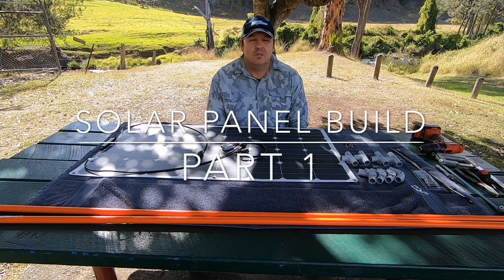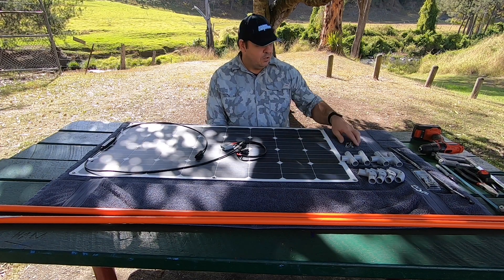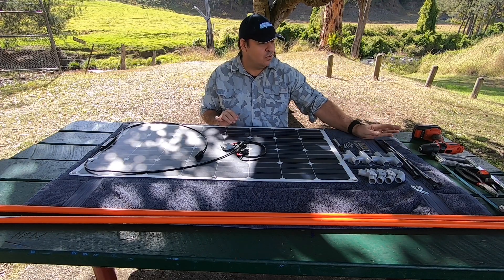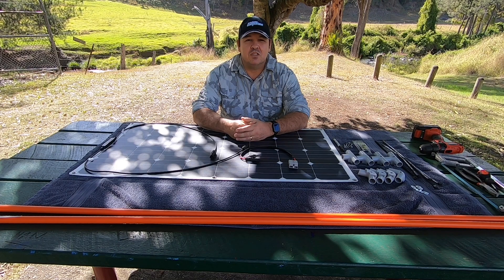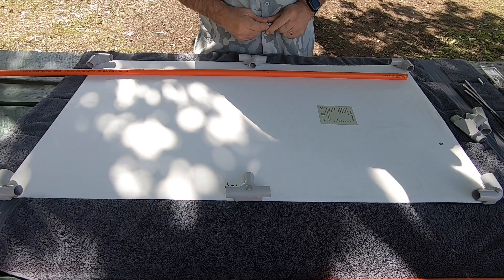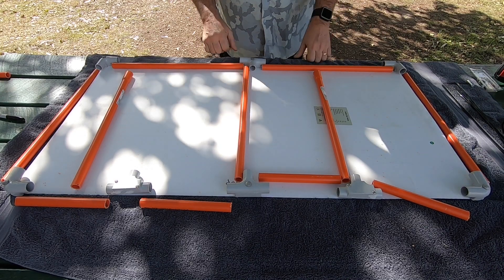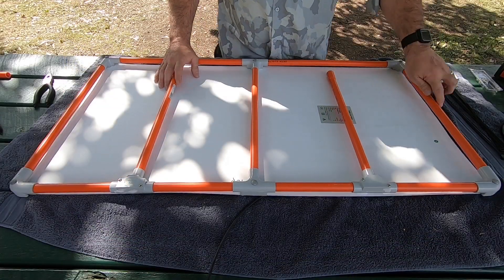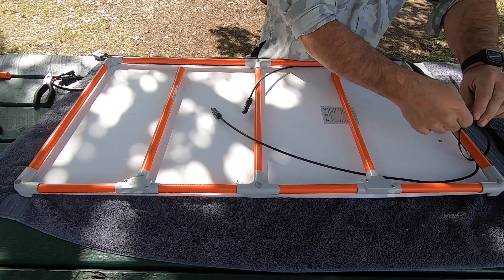How to build a lightweight solar panel frame Part 1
How to build flexible solar panel frame. Testing how many amps you can get from a second solar panel. This type of solar panel frame is light weight and very easy to store. The panel is connected to an EPever MPPT controller.